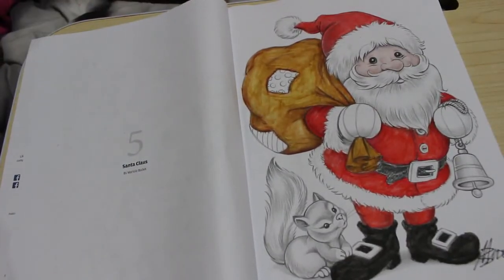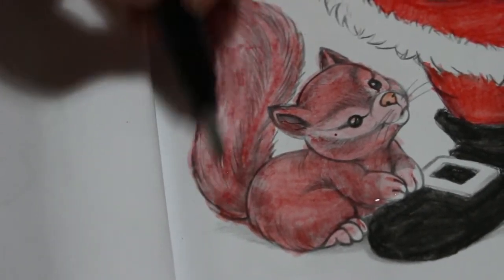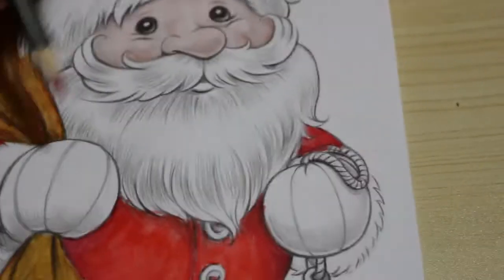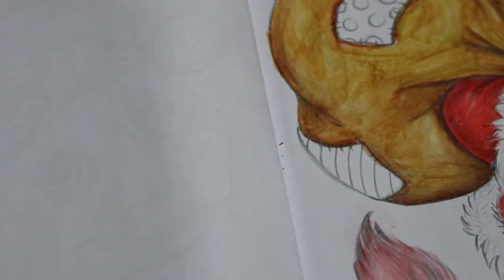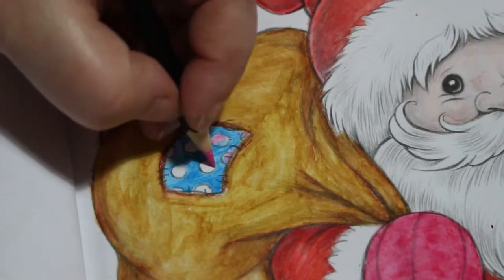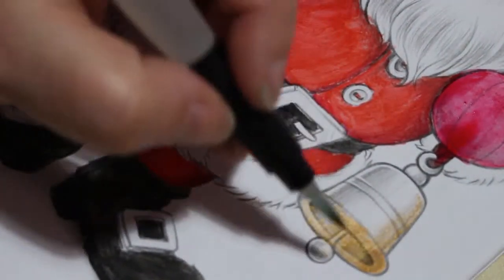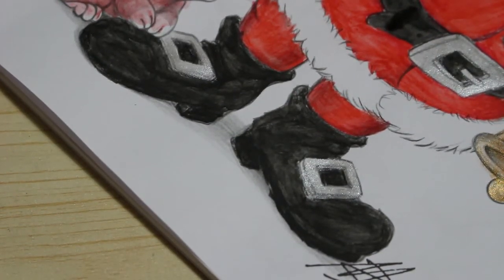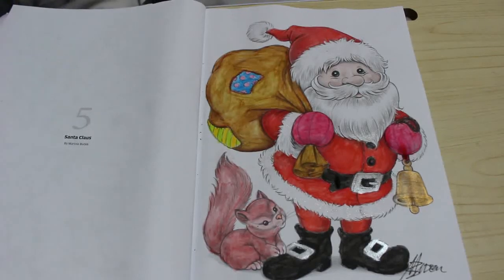Colour and Chat Cutesy Christmas Pt 2